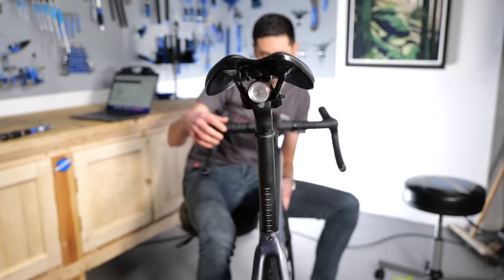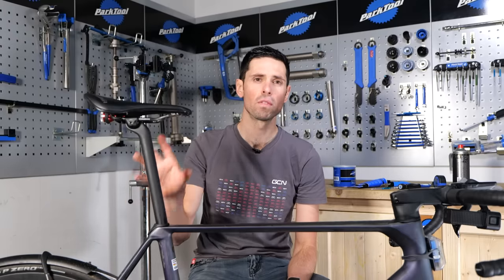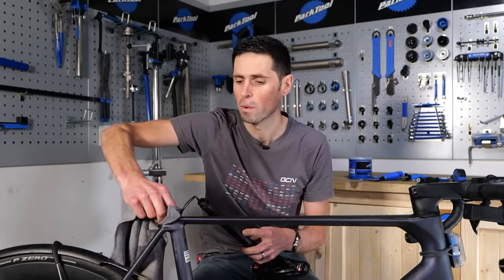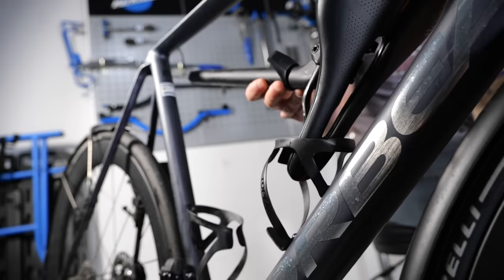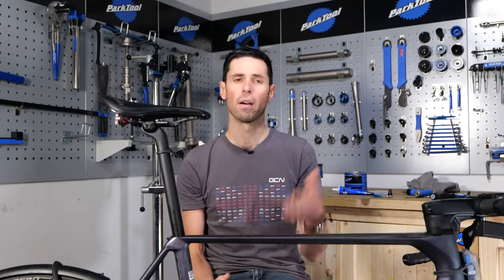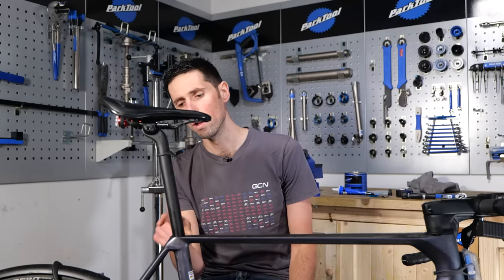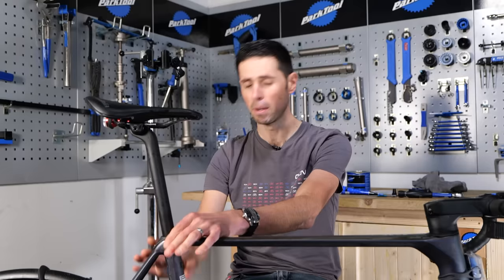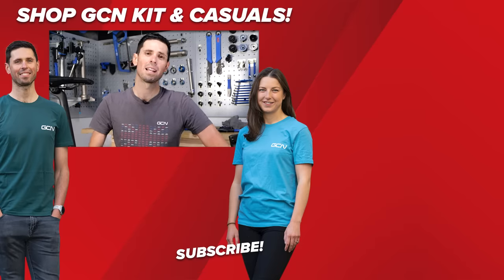How To Stop Your Seat Post From Slipping!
If you have a carbon frame bike that also uses a carbon seatpost you might find you have the problem of your seatpost slipping down over time, which is very annoying and also means your seatpost will get scratched, but also messes up your riding position. So let's have a look at a few ways to fix that issue!

Message in a Bottle - Auxjack